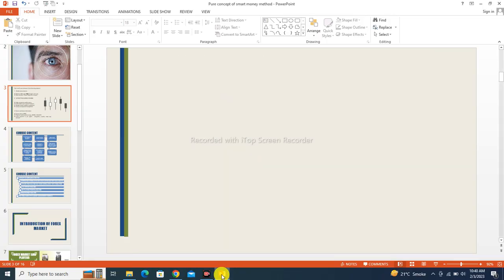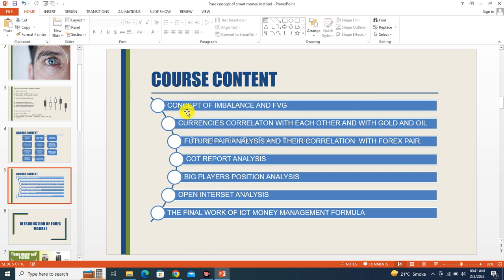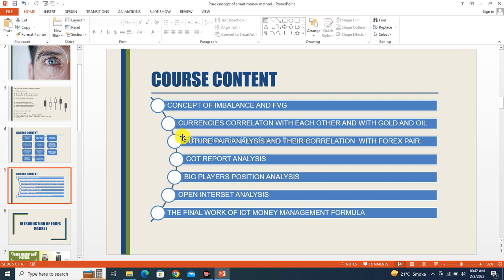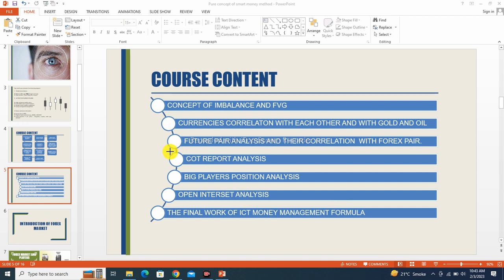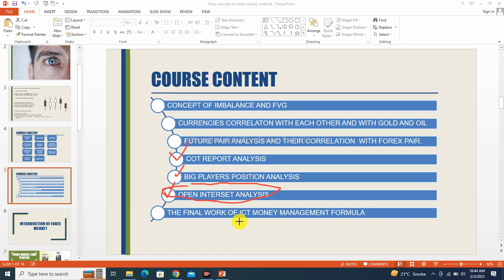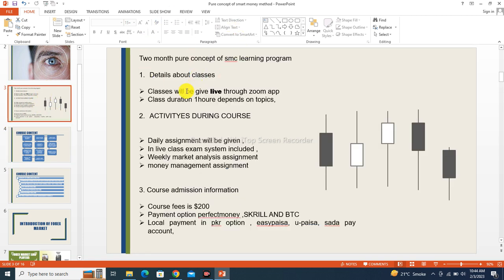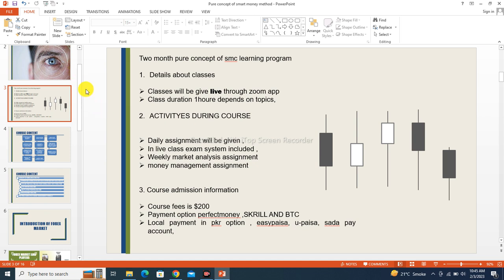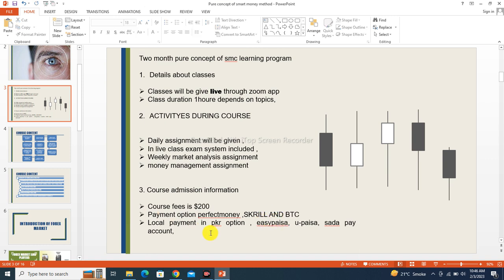Professiional smart money course/ smc /professionaltradingstrategies /openinterest /vsa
IN this video i have explained about course details ,

if you are interseted to learn then join group
or
comment your whatsapp number i will contect you

make an live account on true ecn broker which has low spread and also regulated